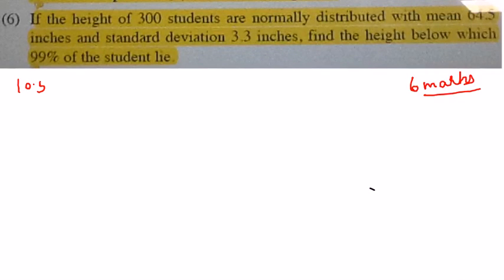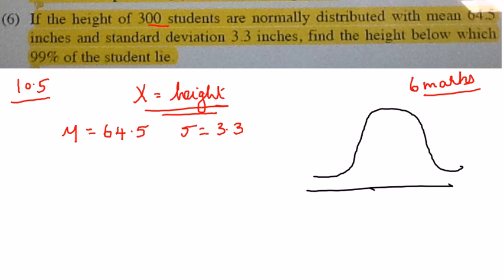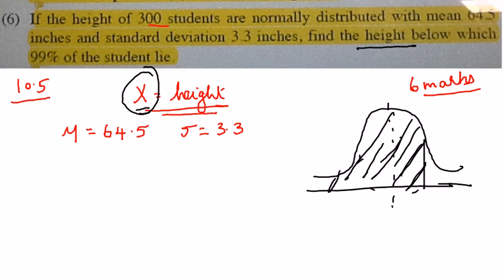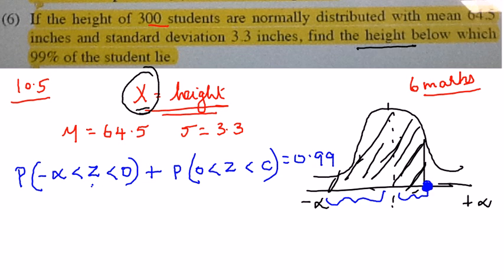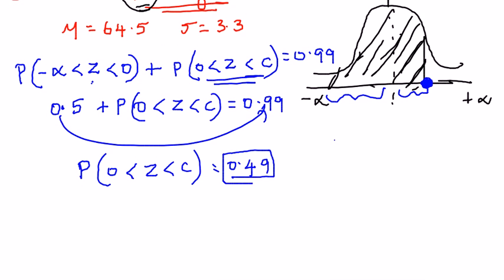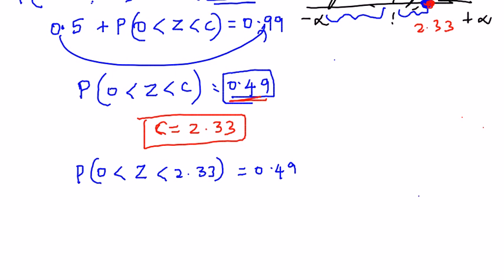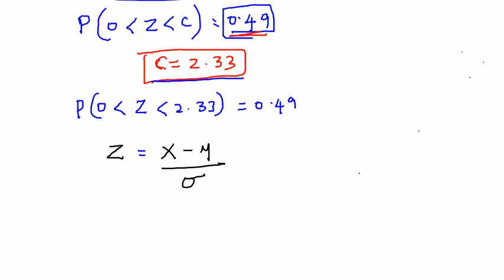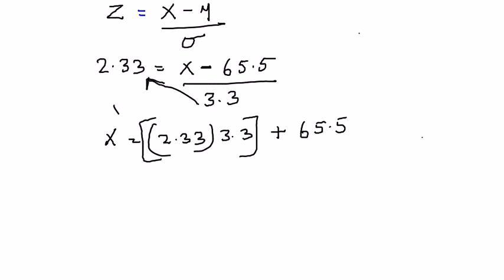TN Std 12 Maths - - Ex 10.5 sum 6 - Chapter 10 Probability - Important 6 marks